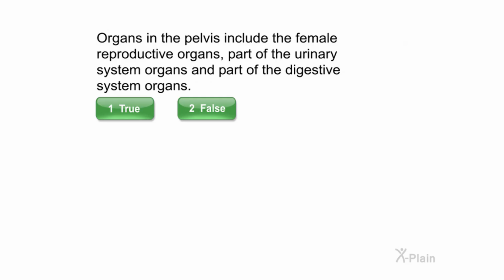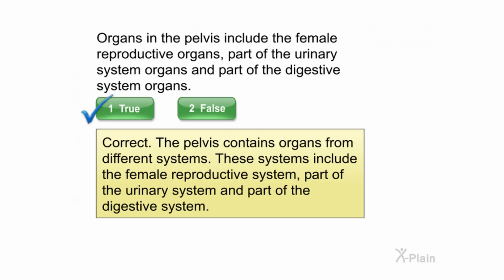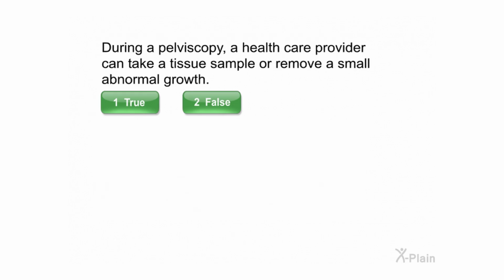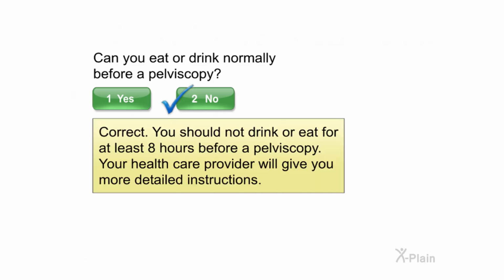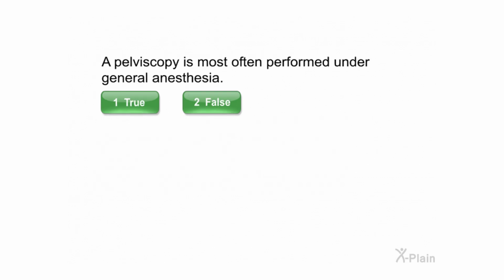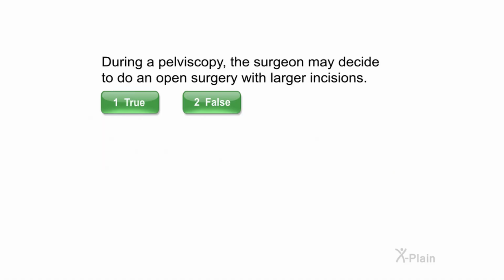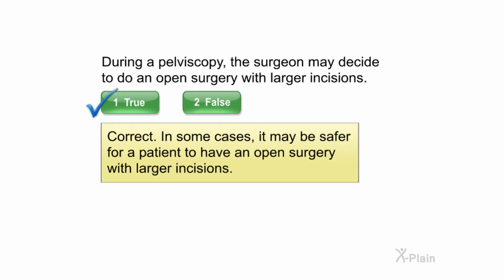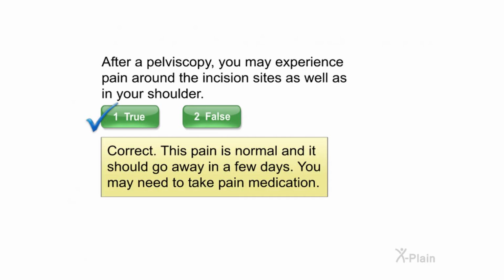Pelviscopy - Quiz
This quiz is for the educational video Pelviscopy.

og960102 Pelviscopy